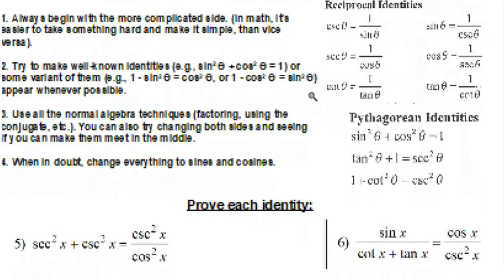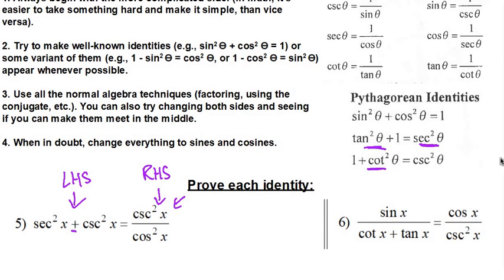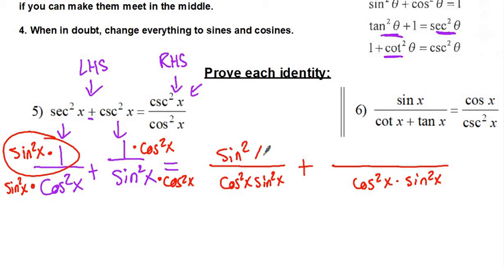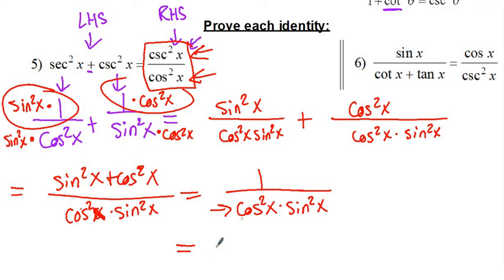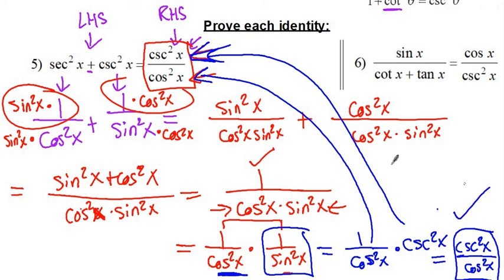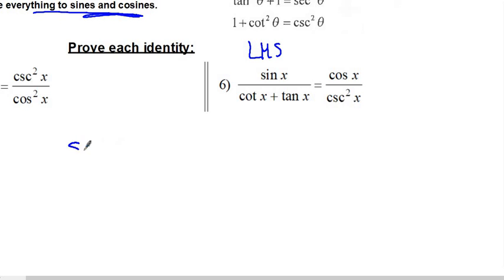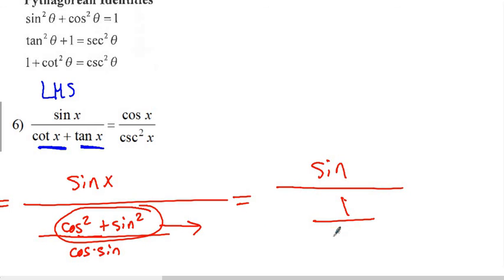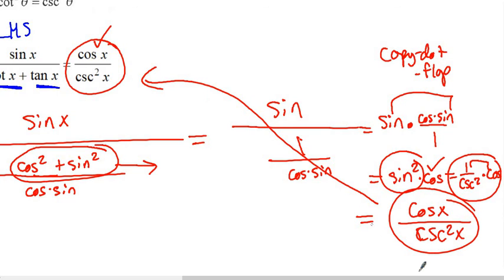13.2: Prove trig identities part 4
prove identities